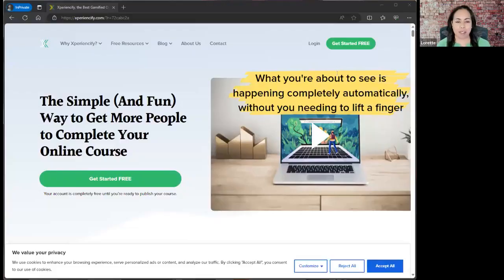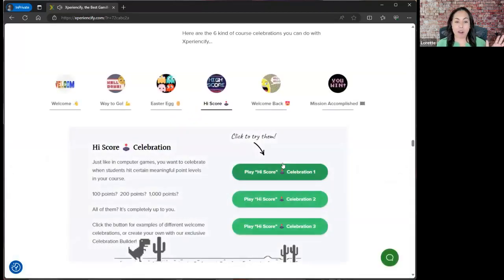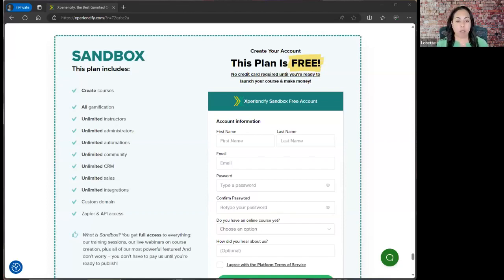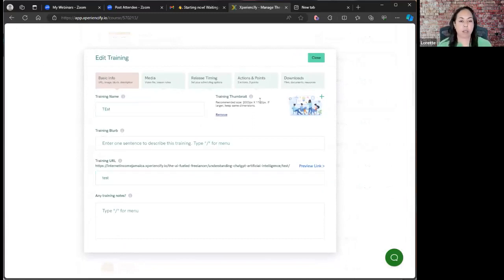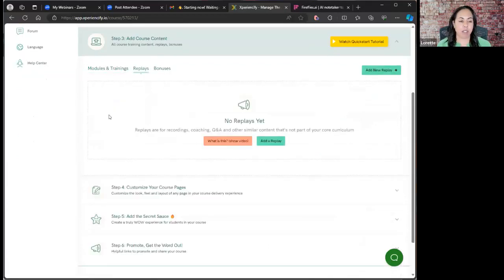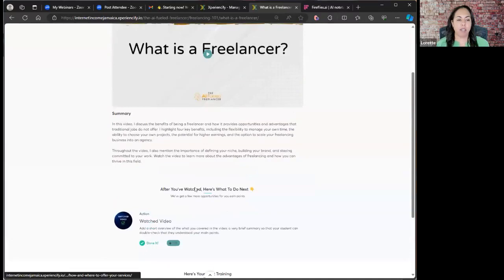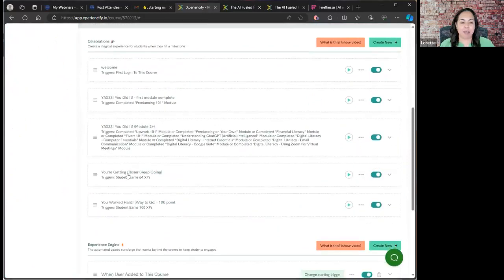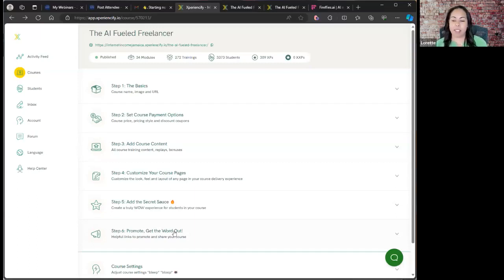Creating A Membership Site With Xperiencify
In this session, Lorette showcased how to create a membership site with Xperiencify, highlighting its benefits for hosting courses and content. She provided a step-by-step walkthrough of Xperiencify, demonstrating how to set up and customize courses and trainings.